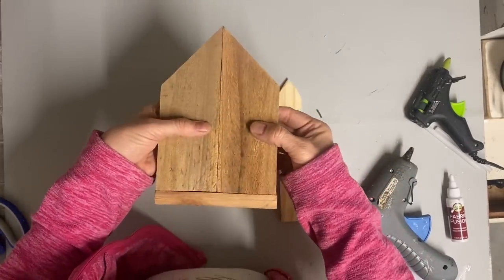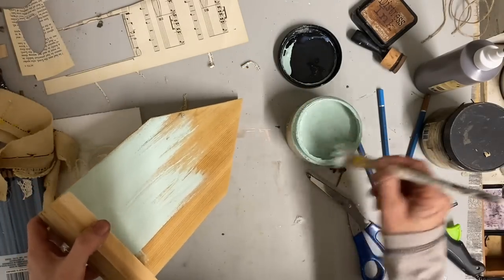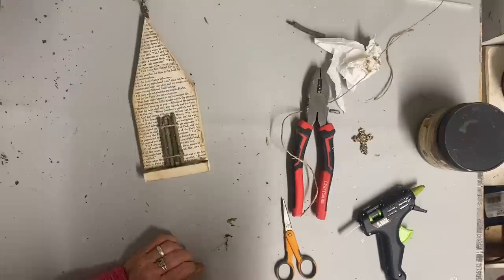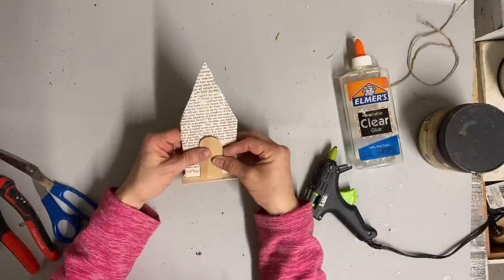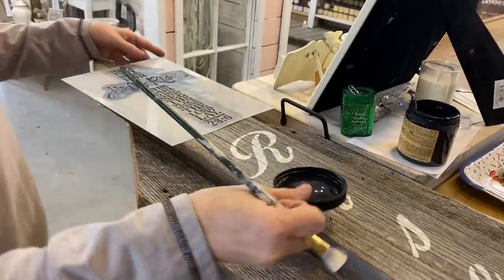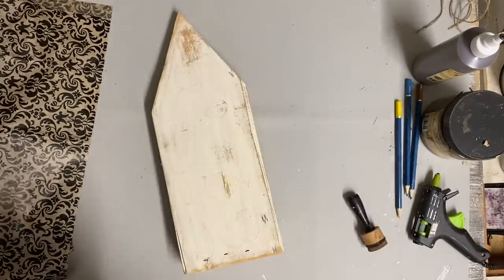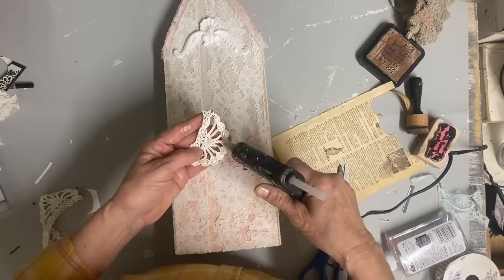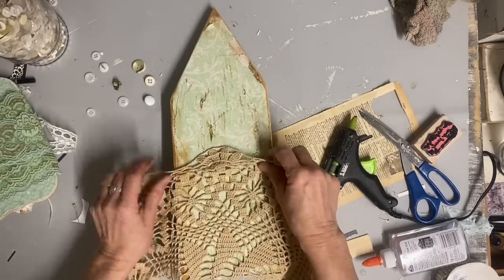DIY Wooden churches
Scripture stamps

1 John 4:19

Set of three

Clear set

Clear set

John 3:16